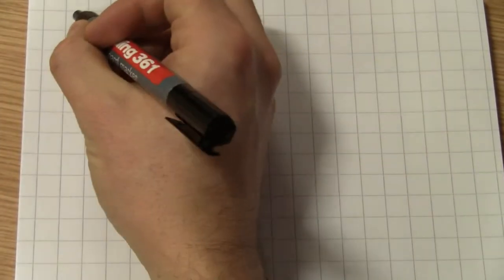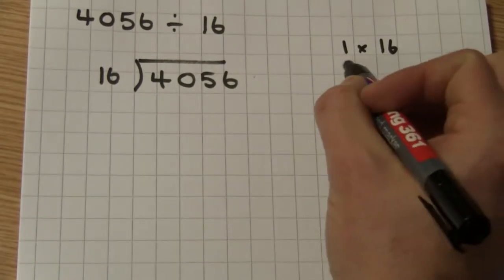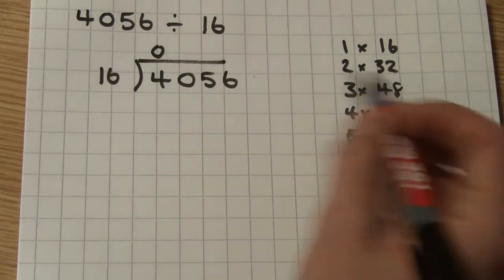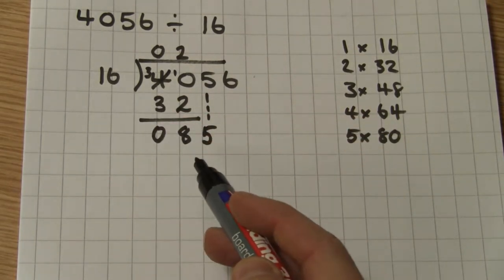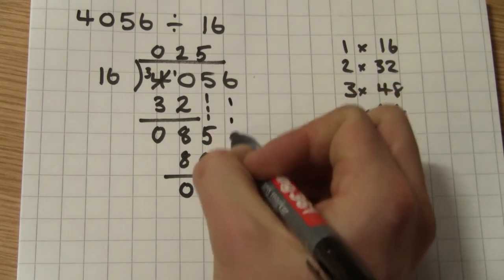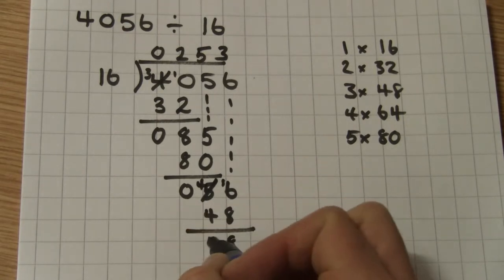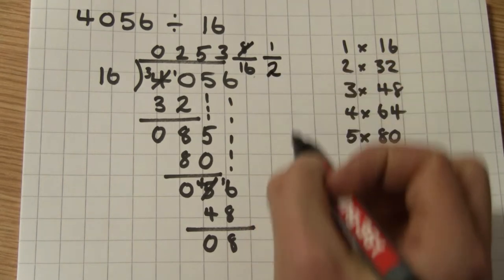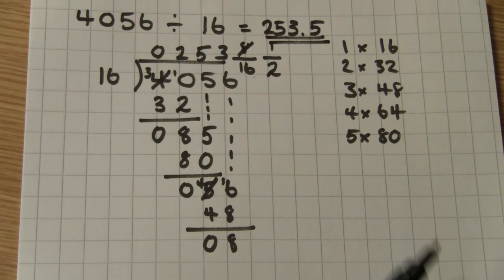Long Division with remainder